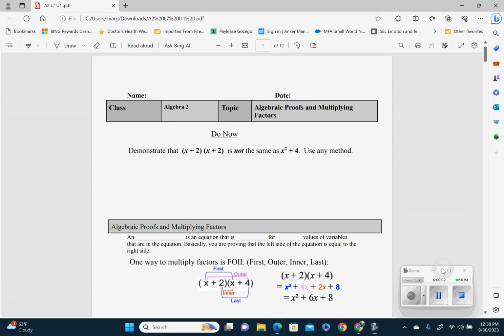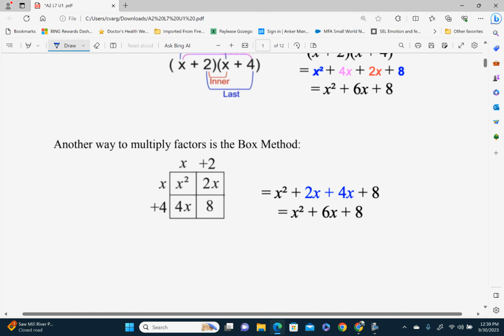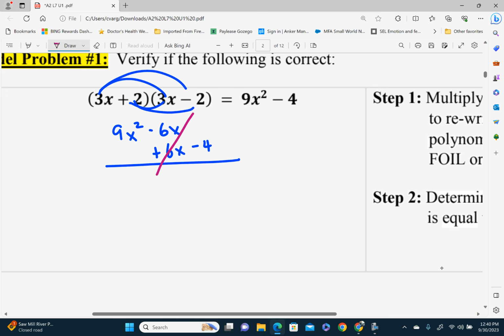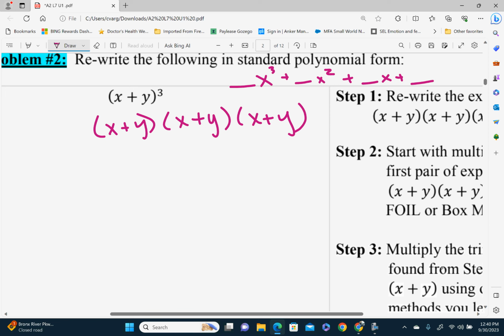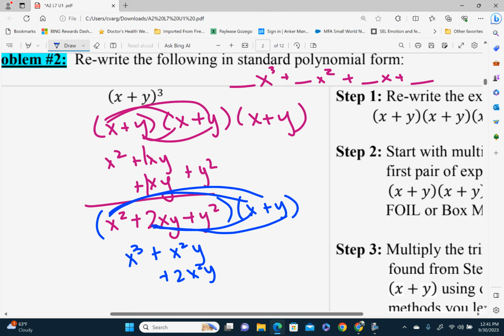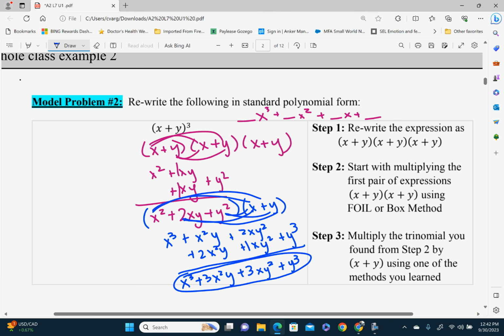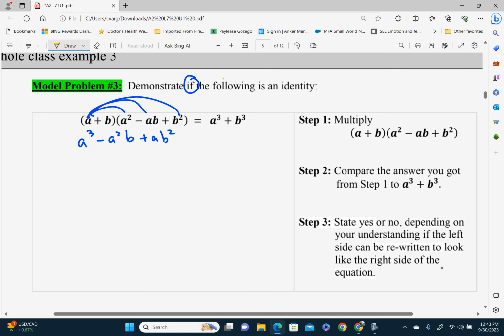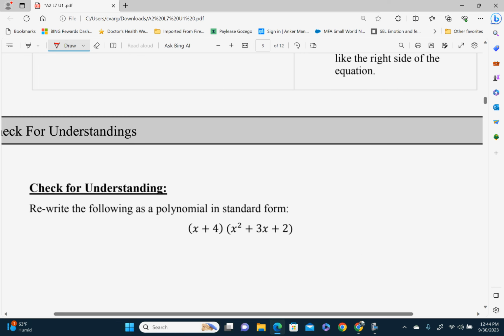A2 U1 L7 Identities